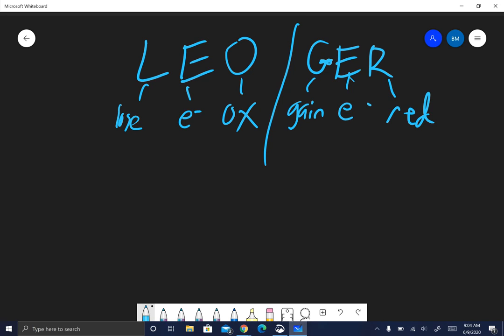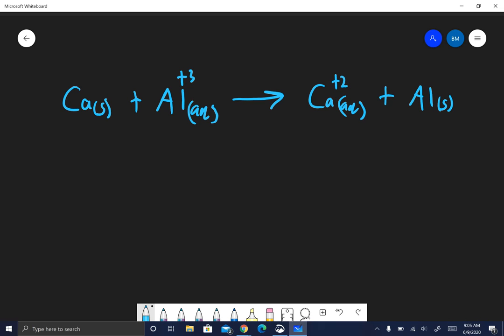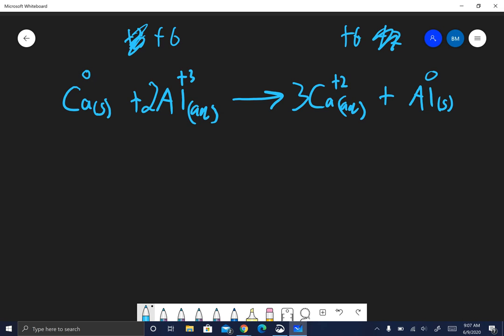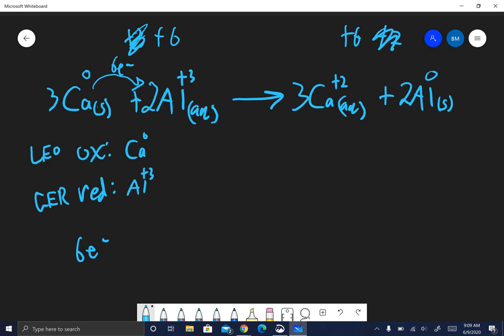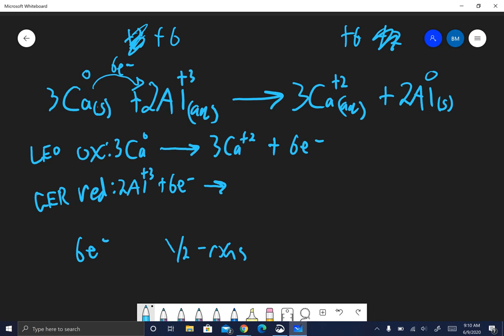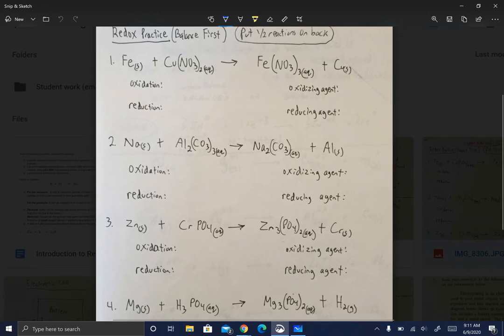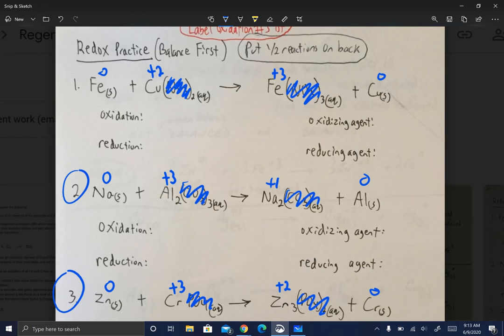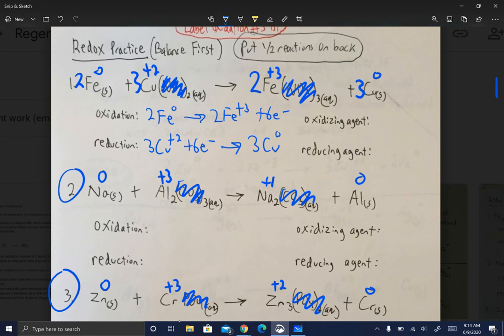Regents Chem: Jun 9, 2020 9:15 AM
More Redox practice with 1/2 reactions